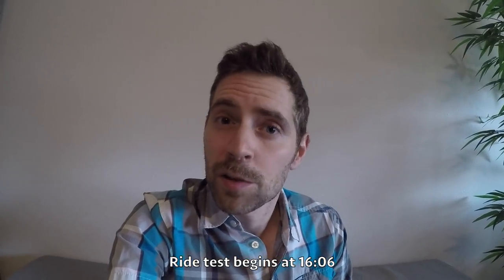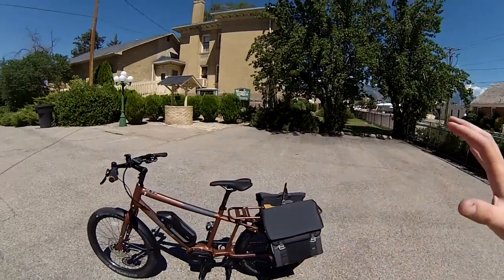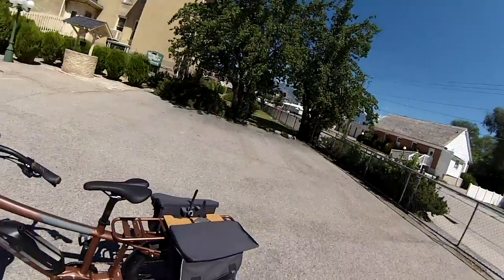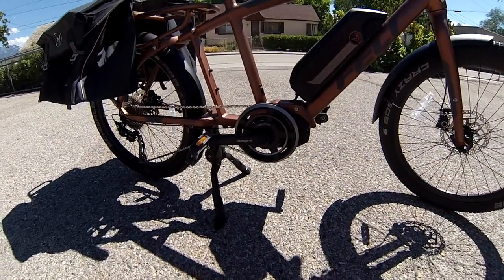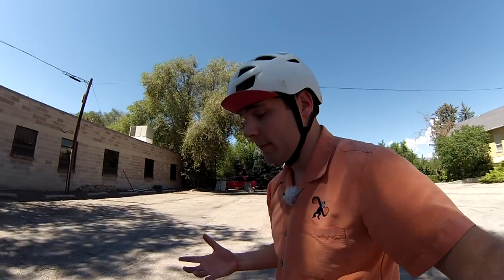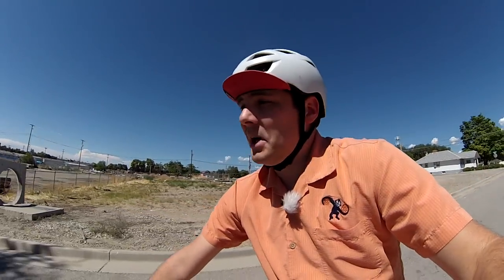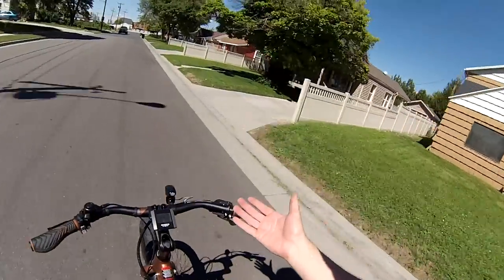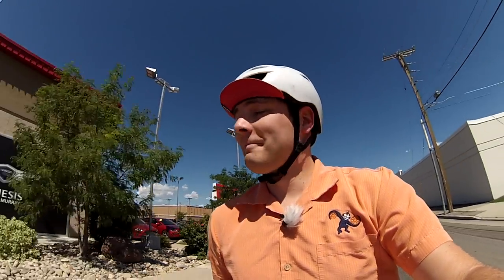Felt Tote'M Review - 4k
The Felt Tote'M is a light-duty electric cargo bike that can carry a single child seat on the long rear rack, available in three frame sizes, nimble handling, optional front rack. Not as heavy as other cargo e-bikes in part because of the Shimano drive system, it's less powerful but also quieter than some competing motors. Excellent utility and safety thanks to fenders, a rack system that can be expanded through accessories, quality integrated lights, and a pair of matching pannier bags. The Shimano STePs motor used here isn't as powerful as the Bosch motor (seen on the BRÜHAUL) but it doesn't cost as much, Removable display and battery.